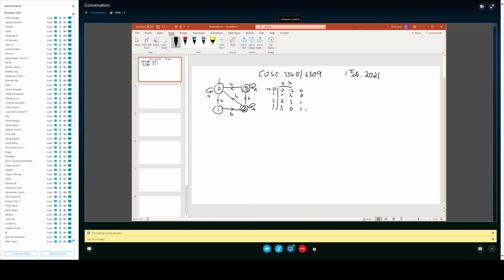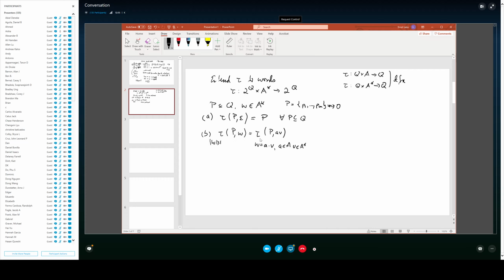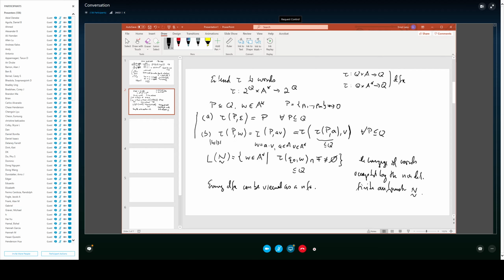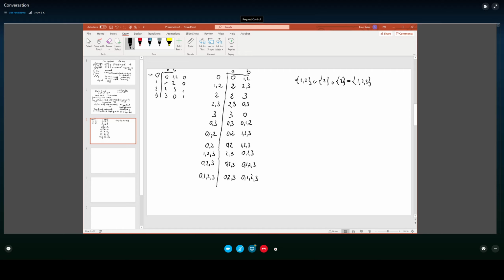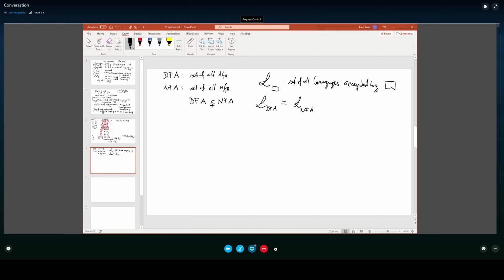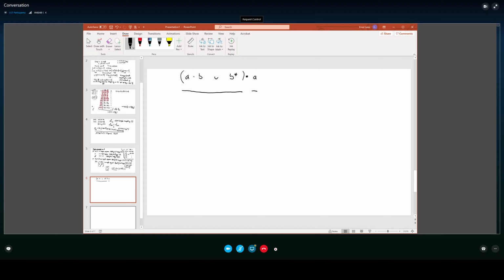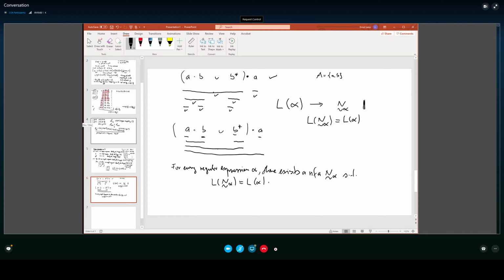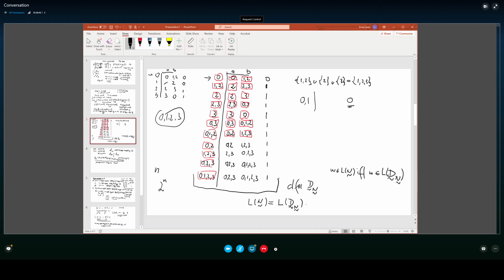COSC3340 Lecture 4 2 1 2021